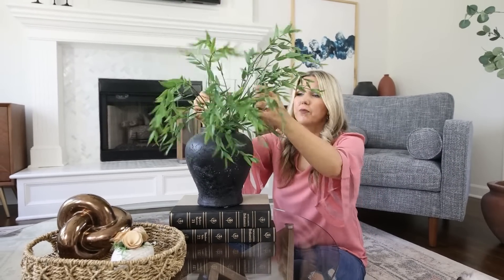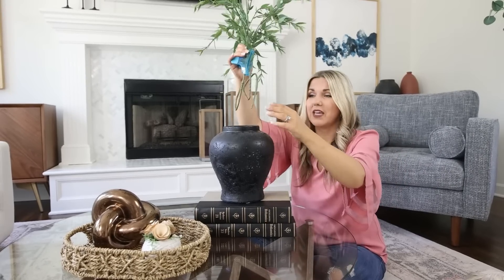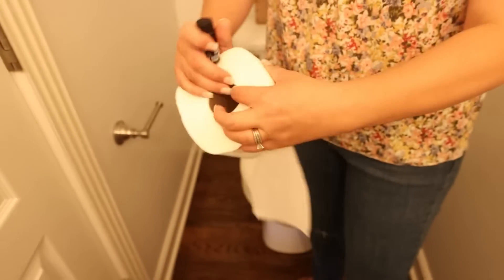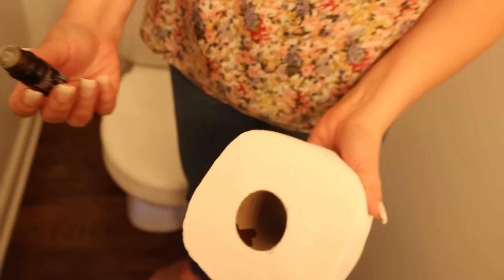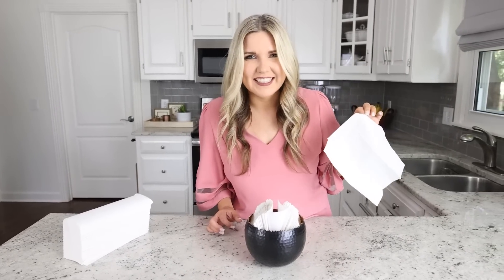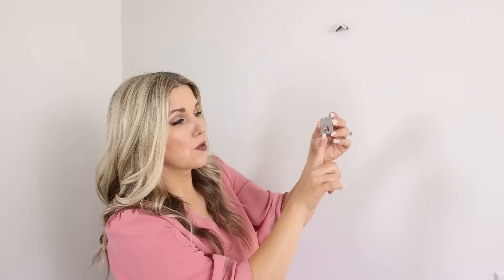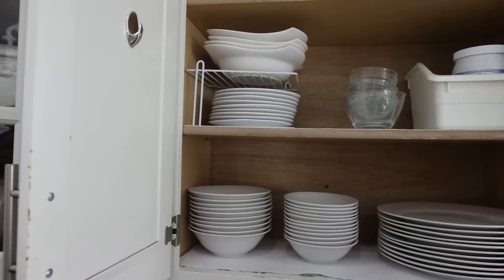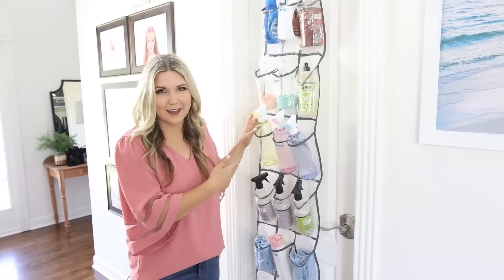Top Home Decor Hacks You Need!